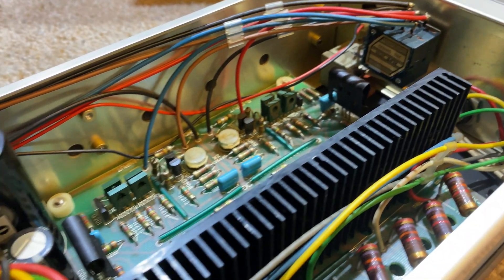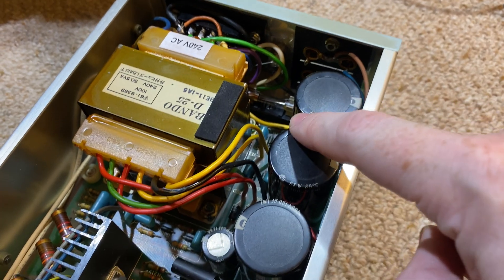STAX SRM-1 (MK-2) Electrostatic Driver Restoration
Full restoration of a 1988 vintage STAX driver / energizer!